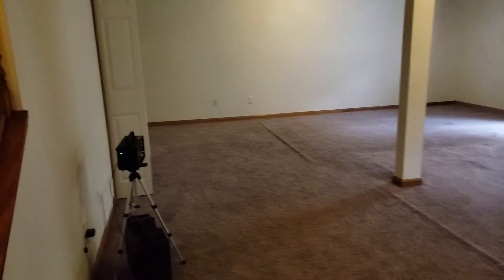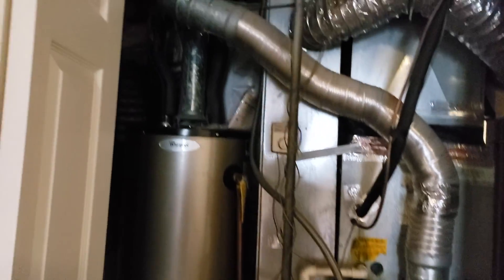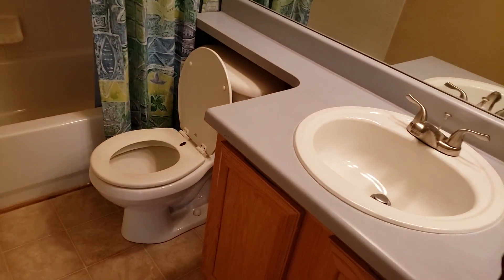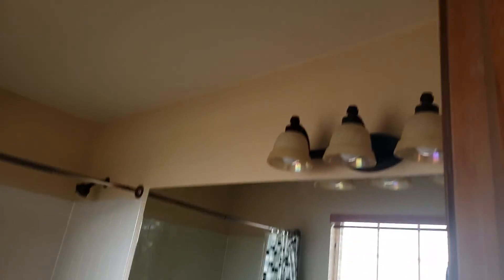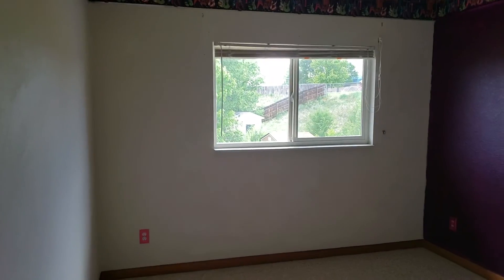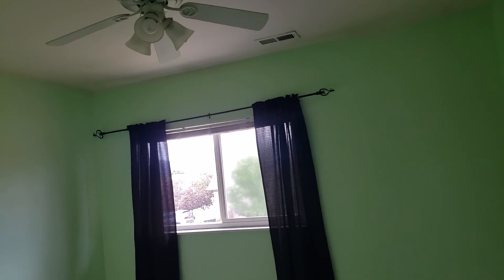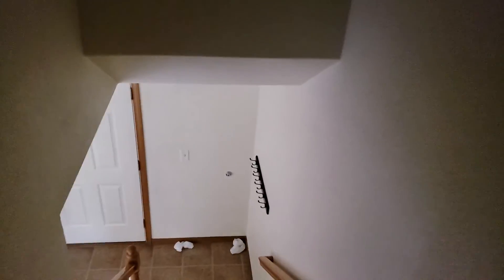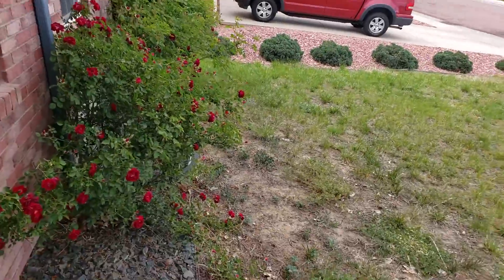4396 excursion walkthrough